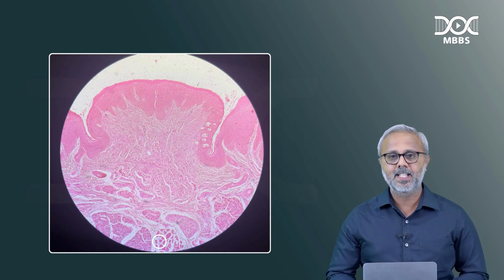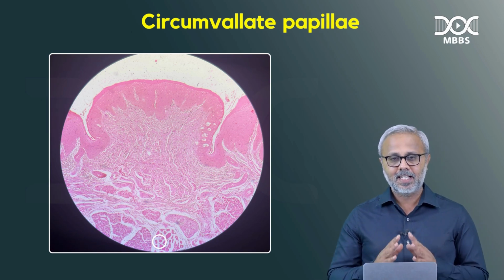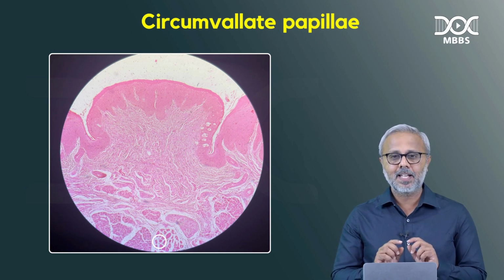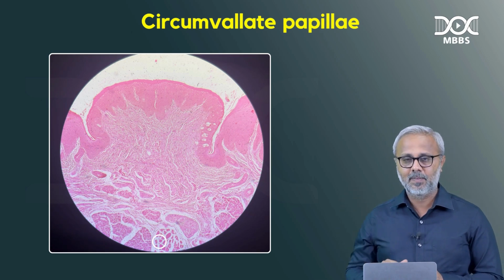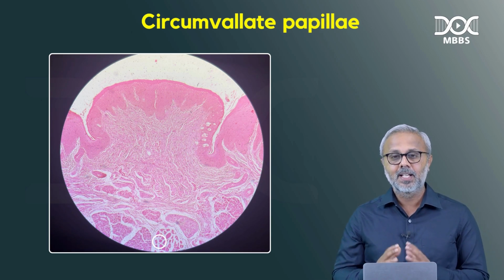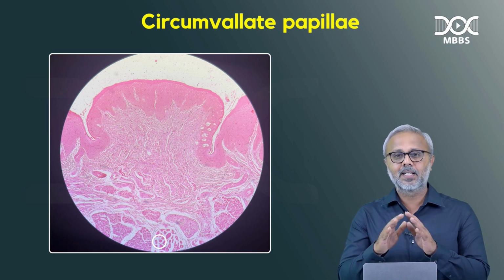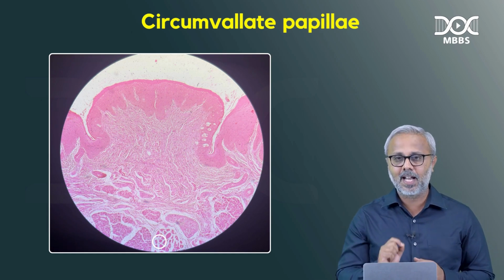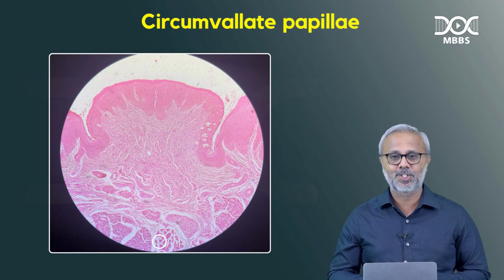Circumvallate Papillae | Anatomy | Dr Tejaswi |DocTutorials MBBS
🔬 Master the Anatomy of Circumvallate Papillae in this insightful video by Dr. Tejaswi, designed for MBBS students! This detailed guide will take you through the anatomical structure, function, and clinical relevance of circumvallate papillae—key for your anatomy exams.

Dr. Tejaswi provides a clear, step-by-step explanation of the dissection process, highlighting important landmarks and their clinical significance, ensuring you're fully equipped for practical exams.

🧠 What You’ll Learn:
👉 Structure and Function of Circumvallate Papillae
👉 Their Role in Taste Sensation
👉 Dissection Techniques for Identifying Circumvallate Papillae
👉 Clinical Relevance in Medical Practice
👉 Key Landmarks and Visual Aids for Easy Identification

DocTutorials offers high-yield, exam-oriented video lessons to help MBBS students master anatomy efficiently. Our practical anatomy videos come with clear explanations and visual aids to ensure you're well-prepared for both exams and clinical practice.